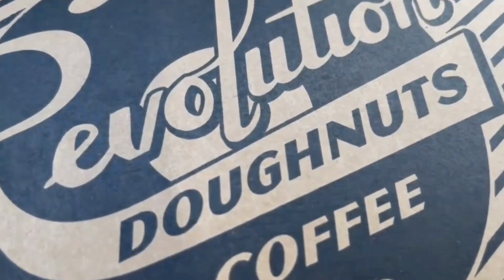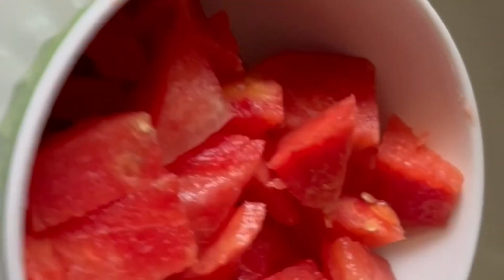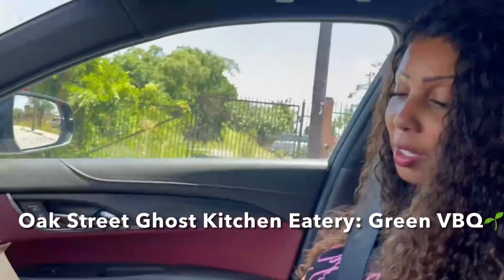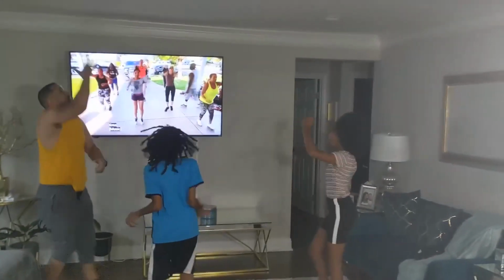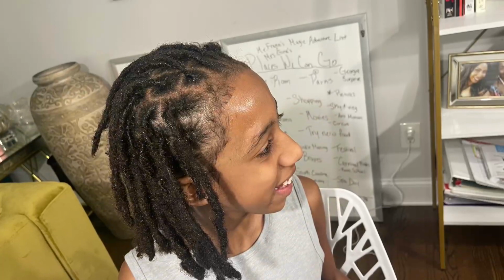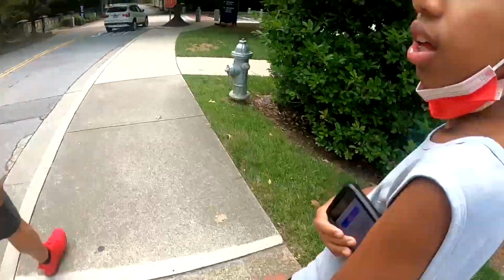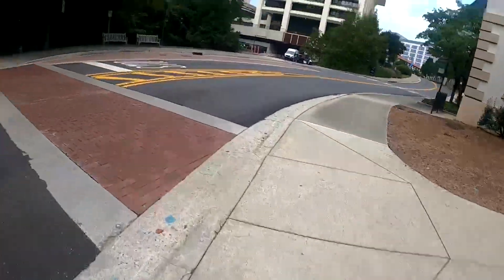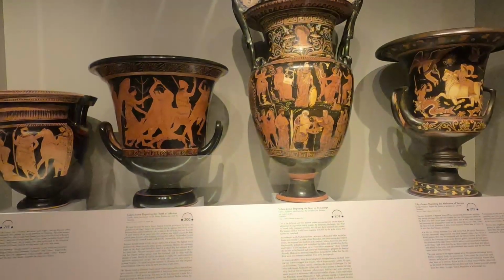Vlog 7: Summer Fun Activities With Kids/ Pre-Teens in Georgia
In this video you will see some resources that are available through the public library. They have passes that you can sign out for discounts on activities or get free tickets for others. We explore a donut shop that could serve as a treat for the whole family: Revolution Doughnuts. We found an asian infusion restaurant in Brookhaven, GA that has inside and outside dining: Urban Wok. The little people after a workout and  doing some exploring of our neighborhood wanted to try the new Minion Pancakes at I - Hop. Finally, we explore the beautiful campus of Emory University, to go to the Michael Carlos Museum and the children loved the ability to complete the scavenger hunt identifying the significance of different artifacts throughout the exhibits. This is just part one, we had two pre-teens for almost a month and we took them to explore Columbia, SC.